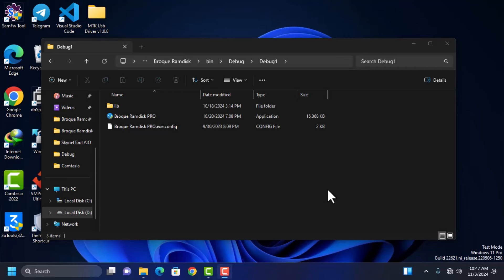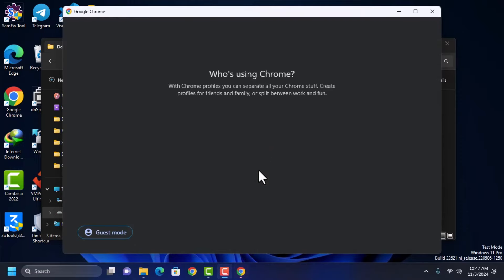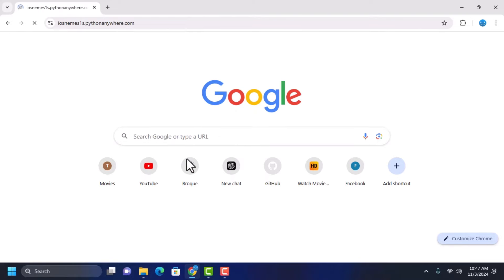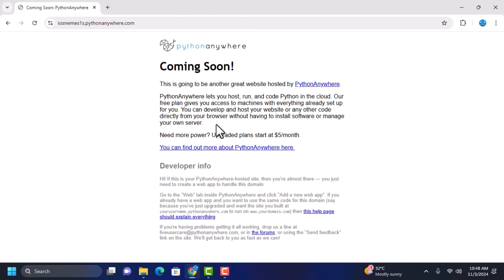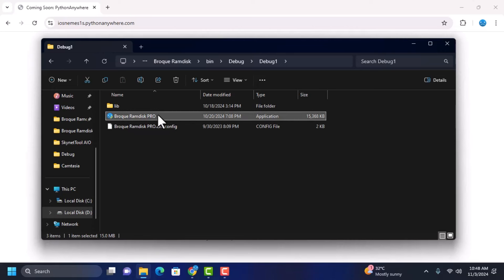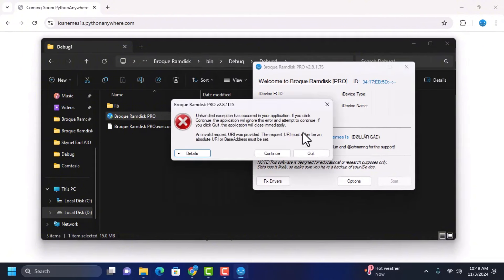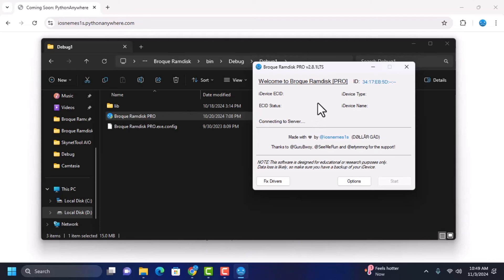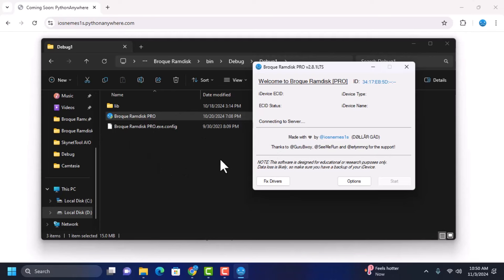How to fix Server Error on Broque Ramdisk PRO | Free iCloud Bypass | Fix Connecting to Server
MTN MoMo (Ghana):
(MUHAMADU ALMUNBAR SAKO SEIDU)

USDT(TRC20):
TPqgkRREBg8VUBDvk1okauKJVrFz42XXAi

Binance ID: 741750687